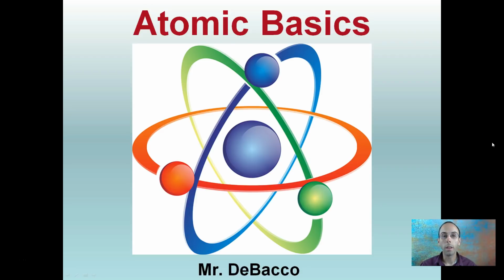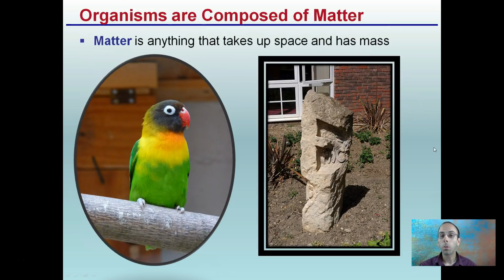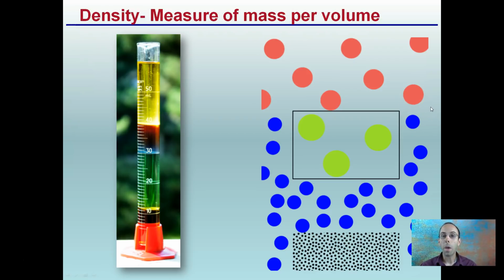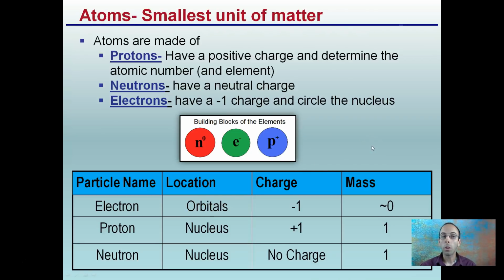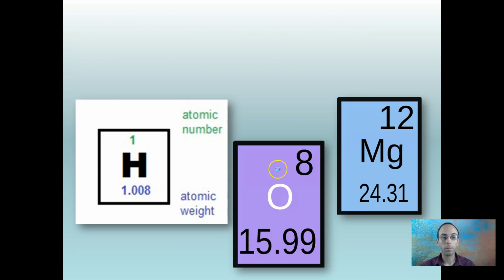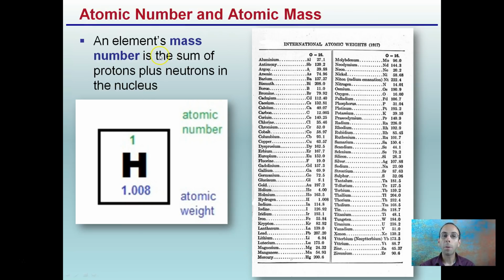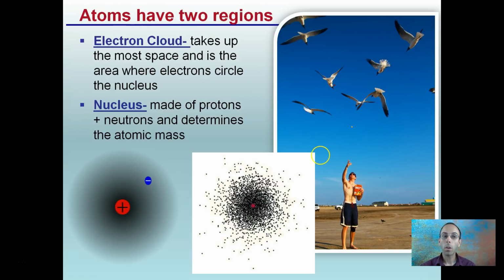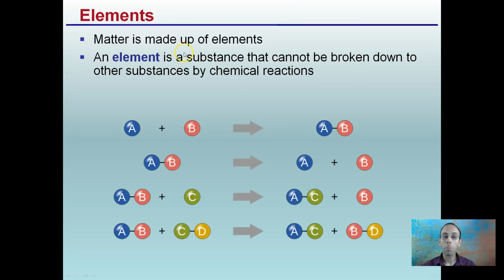Atomic Basics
The goal is to develop a basic understanding of what an atom is and some of the physical properties of matter such as mass and volume.

Knowing what an atom is made out of and the individual properties of each of the subatomic particles (protons, neutrons and electrons) is important.

A discussion and explanation of an electron cloud is provided.

*Due to the description character limit the full work cited for "Atomic Basics" can be viewed